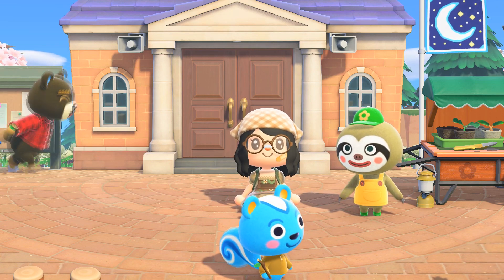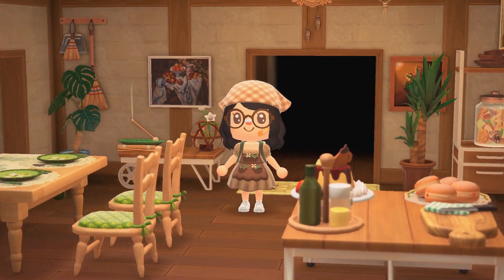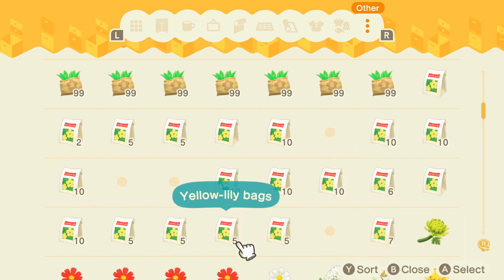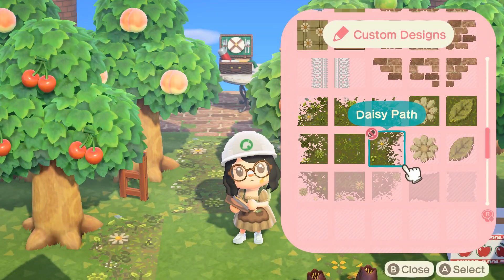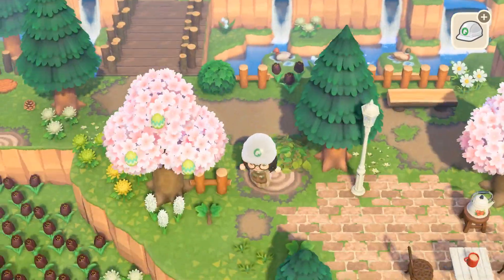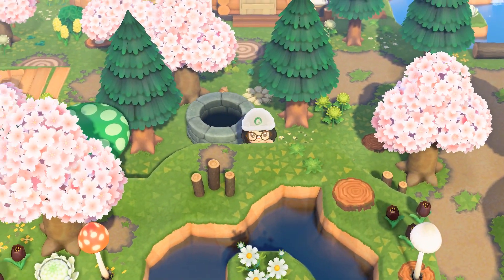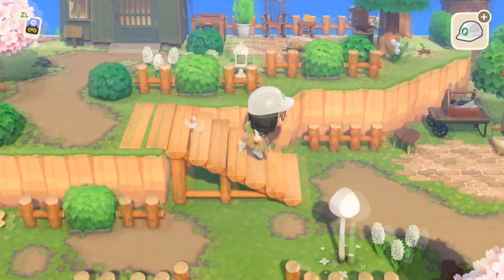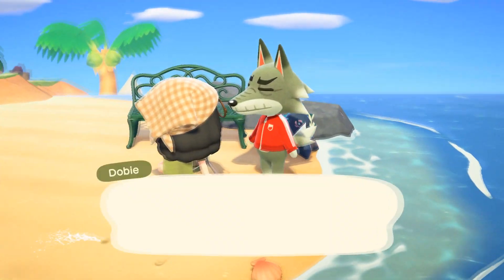Turning Springcore? Let's Play! Ep 5. | Animal Crossing New Horizons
Hiiii friends!! 🤍

Today I spent a little time spring-ifying my island!! So we changed up some of my house interior and some paths on the island, and added tons and tons of flowers!! Am I becoming a springcore island?

Anyways, I really hope you enjoyed this let's play!! I love making relaxing and chatty videos like this for you all, so I hope you all enjoyed!

Dalia❤

List of Codes:
Path (THE Path): MA-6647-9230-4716 (Denim2_mori on Twitter)
Path Extras: MA-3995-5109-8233 (ElliebobACNH on Twitter)
Stump Path: MA-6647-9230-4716 (Denim2_mori on Twitter)
Daisy Path: MA-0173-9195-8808 (Mokomori.love on Twitter)
White and Yellow Small Flowers: MA-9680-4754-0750 (couldn’t find creator, if you know please let me know!)

Flower dress creator code: MA-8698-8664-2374